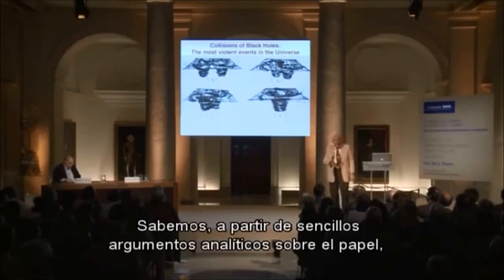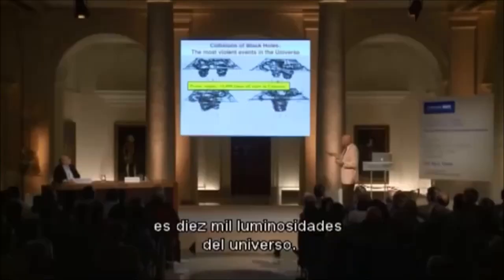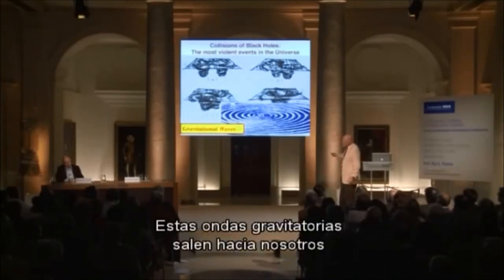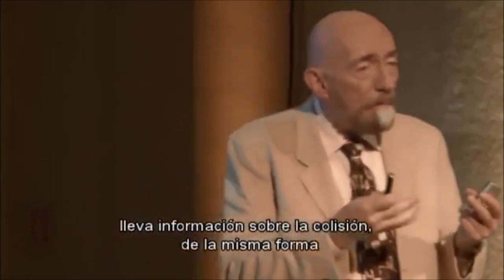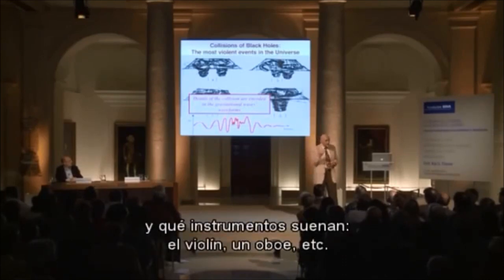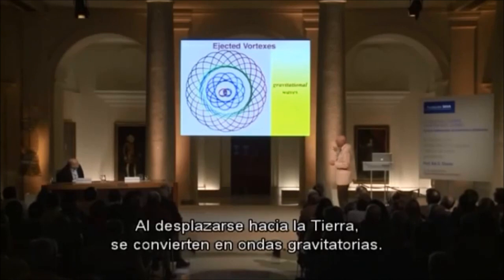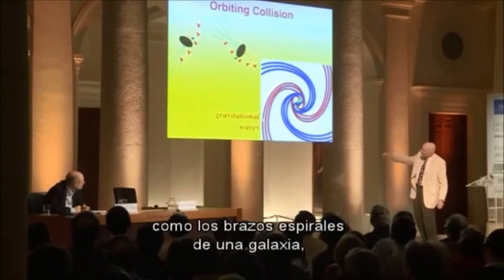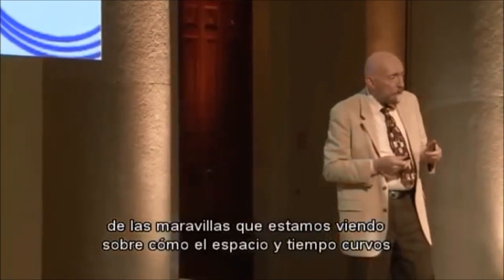What Happens When Black Holes Collide? - Kip Thorne on Gravitational Waves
(With Spanish Subtitles)
Professor Kip Thorne discusses some of the newest theoretical findings into what happens when 2 black holes collide and merge in space and what happens to the fabric of spacetime in the vicinity of this extremely violent event.

The energy released, in the form of gravitational waves, from this collision has been calculated to be 10,000 times the combined electromagnetic luminosity of every star in the known universe. Although this massive energy release lasts for only a short burst of time, it is by far the most energetic event that can occur in the known universe with the exception of the Big Bang itself.

Using gravitational wave detectors, many scientists have proposed ways to detect these gravitational waves which could travel for millions of light years from distant galaxies before dissipating. Large baseline laser interferometers, such as the Laser Interferometer Gravitational-Wave Observatory, LIGO, have the best chance of making the initial discovery claim of detecting gravitational waves.

Global radio telescope networks and even superfluid interferometers using liquid Helium have also been proposed as experimental tools to detect gravitational waves emitted from such violent events.

Once discovered, many theories concerning the origin of the universe could be tested. Since the big bang event itself occurred under similar, although much greater, energies than colliding black holes it stands to reason that a considerable flux of gravitational waves must have been emitted by the event. Since gravitational waves travel at the speed of light, the most ancient gravitational waves must come from the period after the big bang where the gravitational interaction decoupled from the Grand Unified Force.

Therefore gravitational wave observations are the key to studying the event closest to the creation of the universe, where the gravitational force itself was formed.

The new discoveries that could be made using gravitational wave detectors could be as world changing, perhaps even more so, than when Einstein developed his General Theory of Relativity almost a century ago.